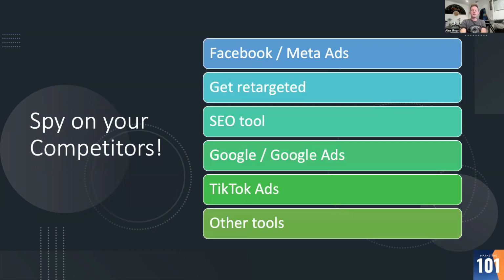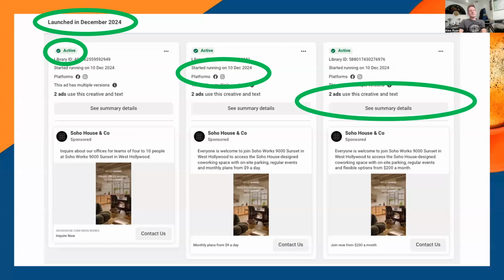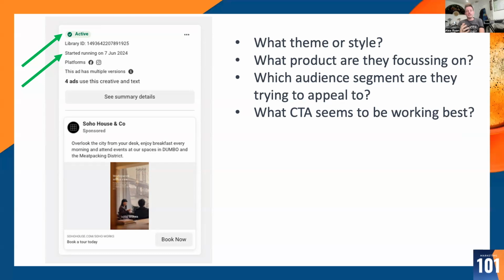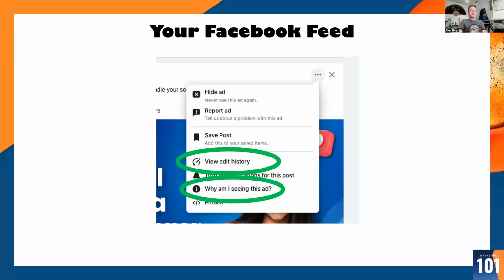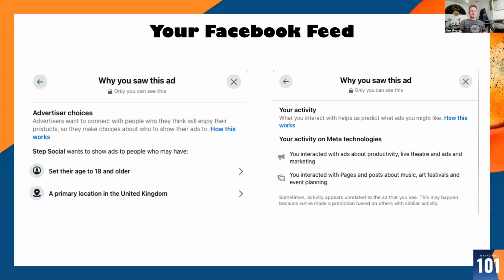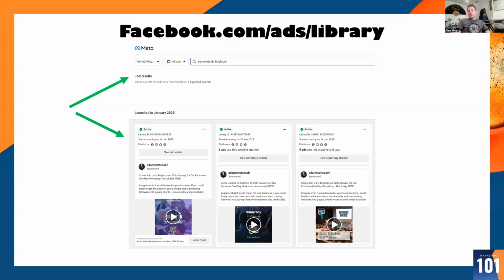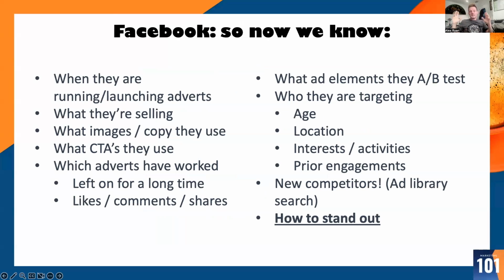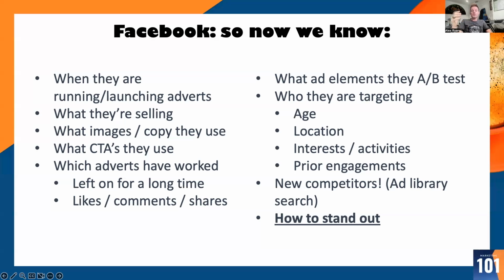Meta Ads - how to spy on your competitors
An in depth look at 3 different ways to find out what adverts your competitors are running on Facebook & Instagram, and who they are targeting!